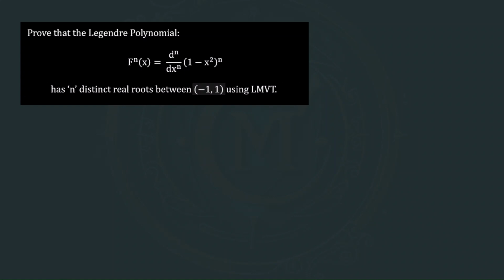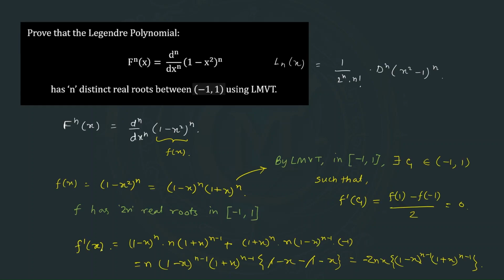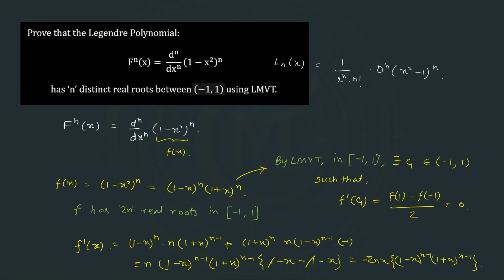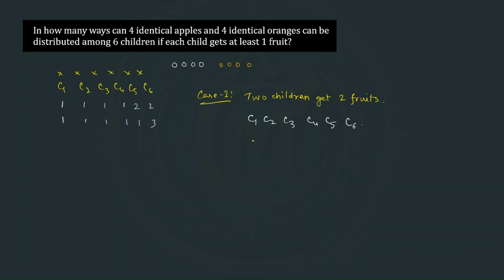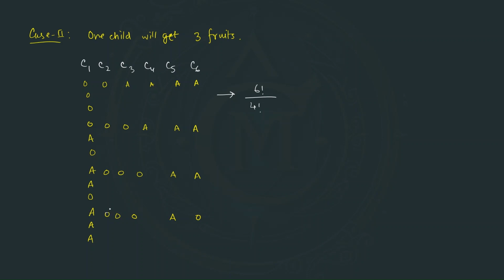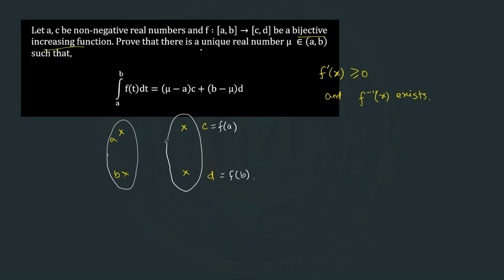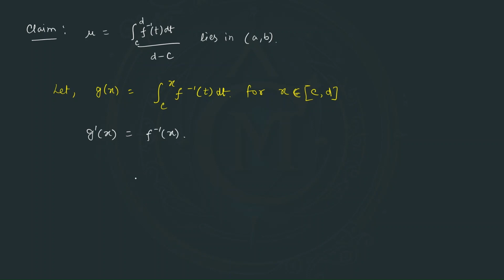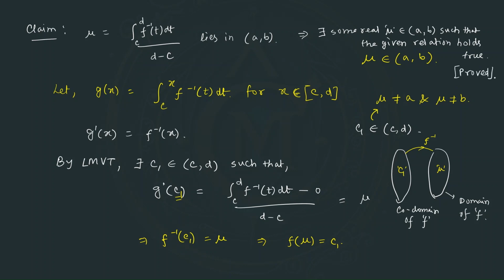Discussion of Doubt Questions | Mathemagix JEE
In this video we are going to discuss 3 questions posted by @SoulofIndia111.